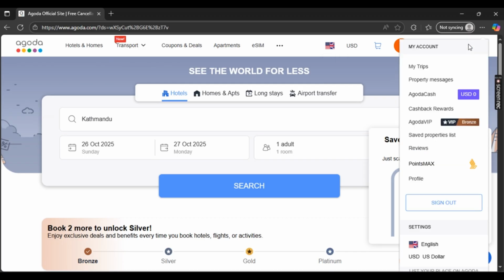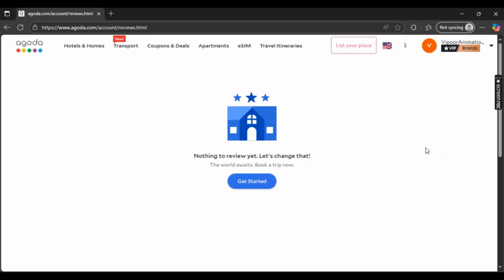How to See Review History in Agoda 2025?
⭐ Want to check all your past reviews on Agoda? In this quick tutorial, I’ll show you how to see review history in Agoda step-by-step! 📱 Learn how to access your submitted reviews, track feedback, and manage your ratings easily using the Agoda app or website. ✨

Perfect for travelers who want keep track of reviews, manage feedback, and improve future bookings! 💡✈️